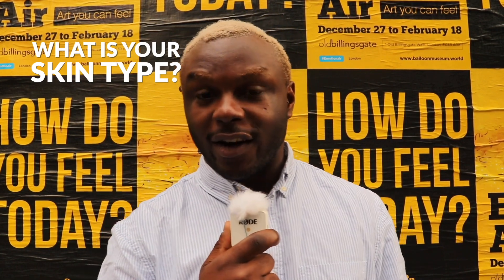Street Talk: Dream Skin Care Product - Episode Four | Millennial ‘Melanin Rich Skin’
Watch this video and hear Chris describe his dream skincare product: what it looks, feels, and smells like.